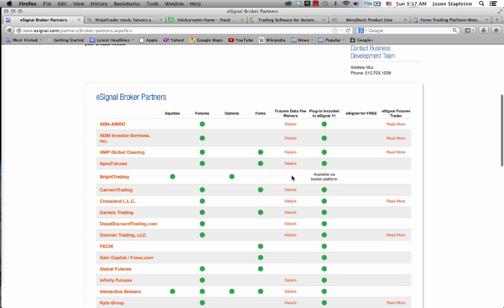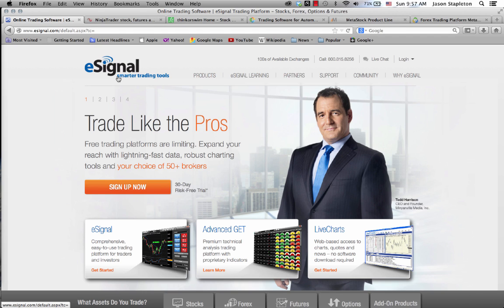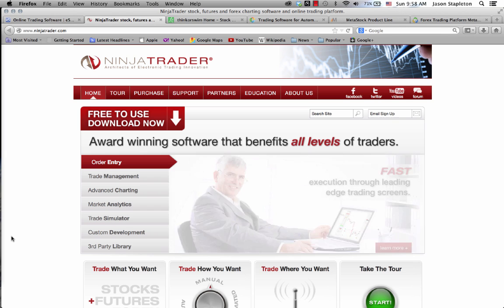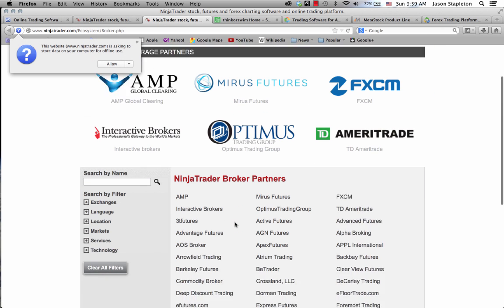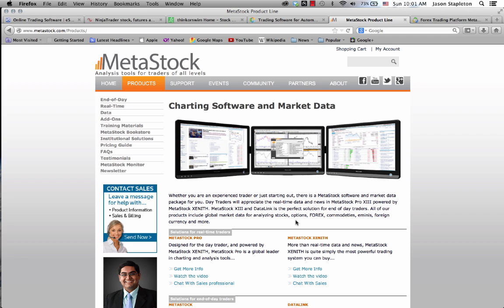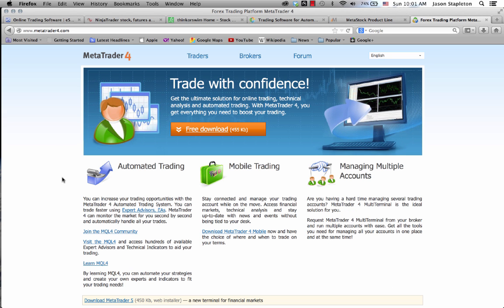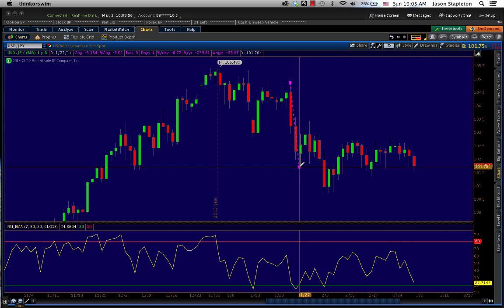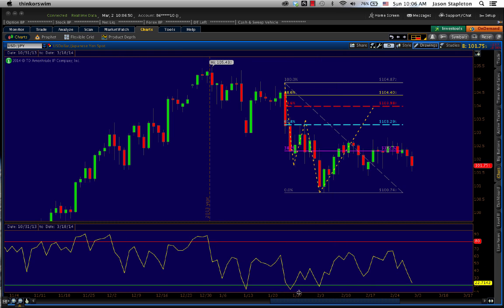Best Charting Software for FOREX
In todays FMP I break down what I believe are the best charting packages available for FX traders today.